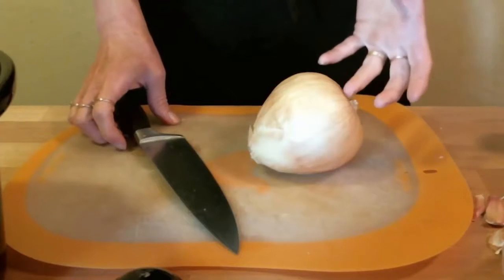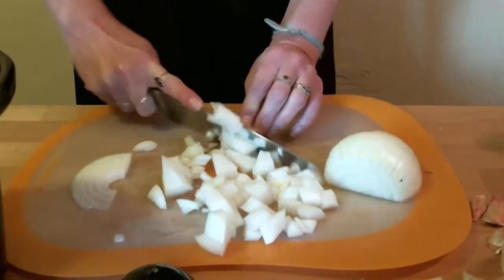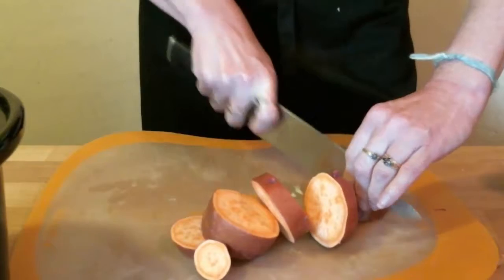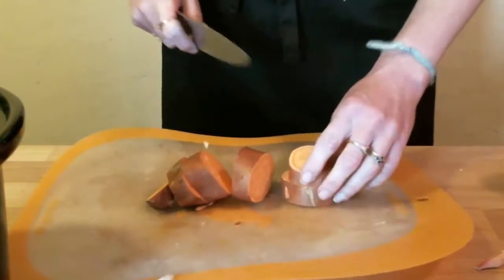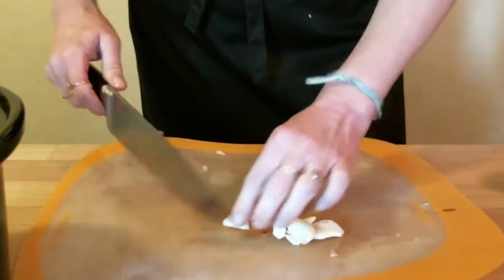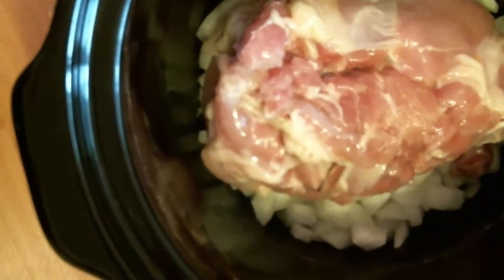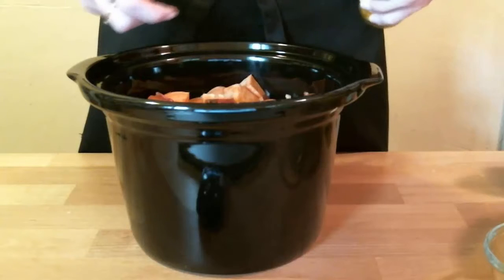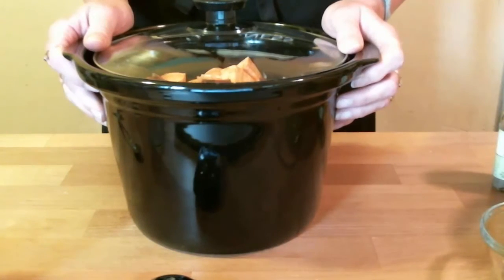Moroccan Chicken video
Preparation of Moroccan Chicken in 15 minutes! You do have time to make a meal for your family that is healthy and delicious.